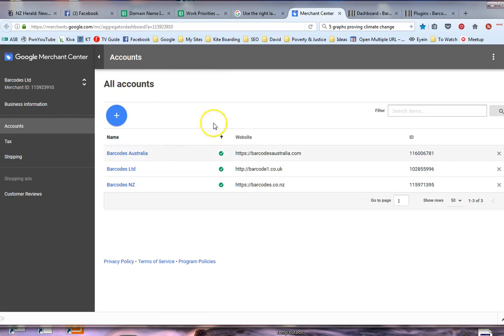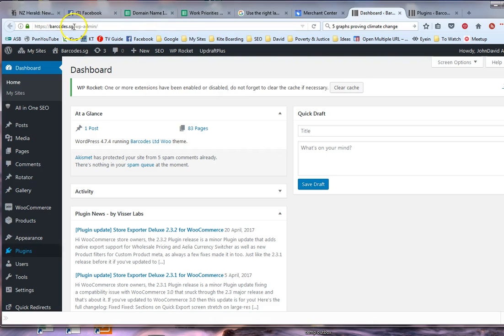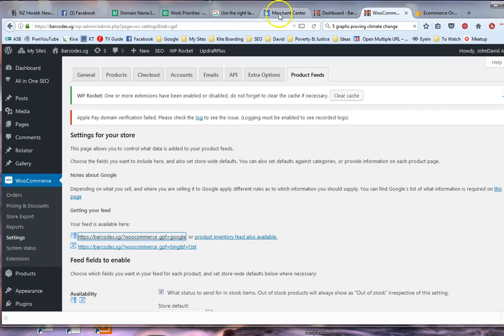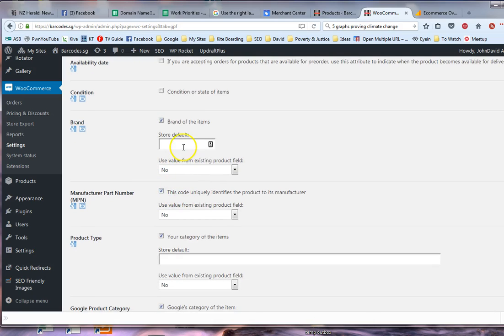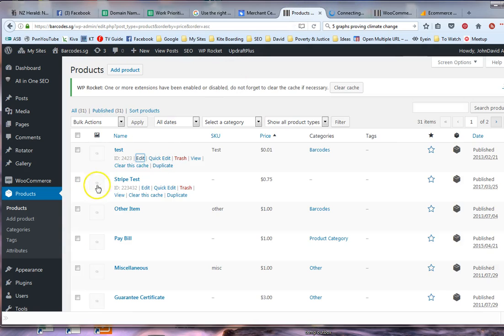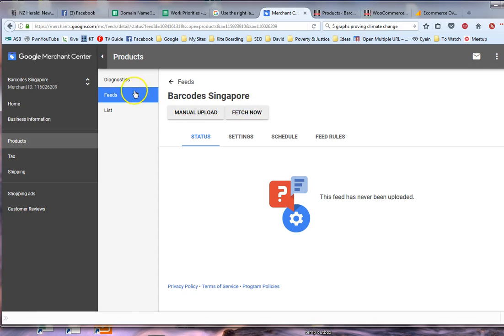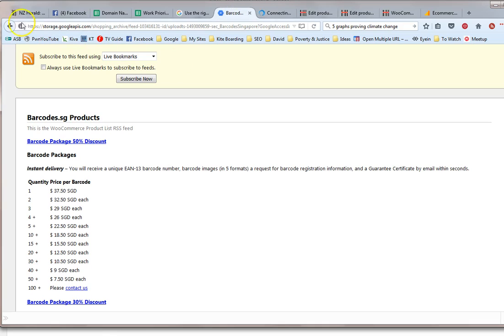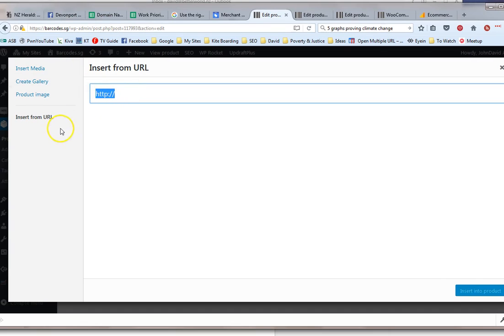34 Google Merchant Product Feed Woo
Google Merchant Product Feed Woo